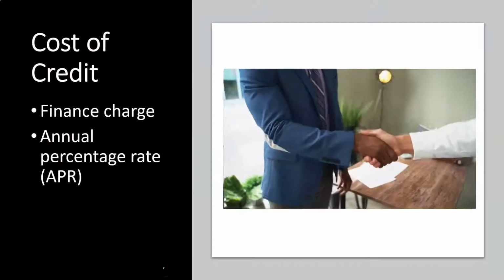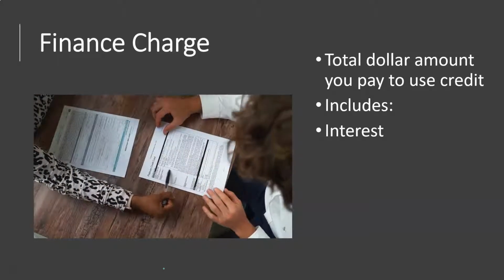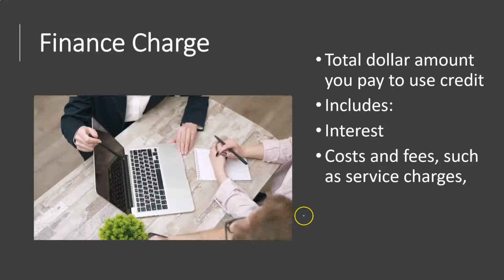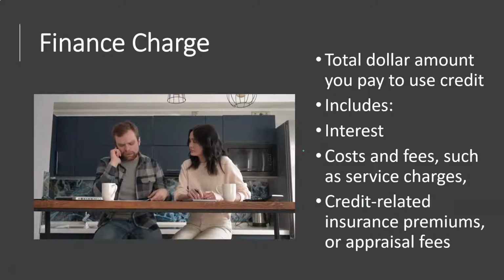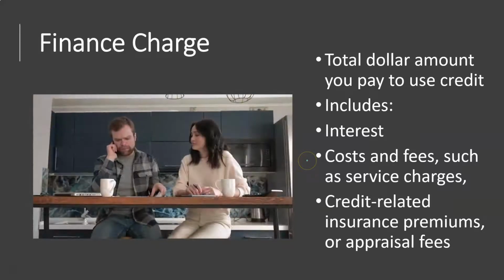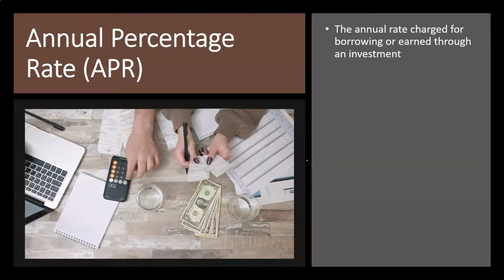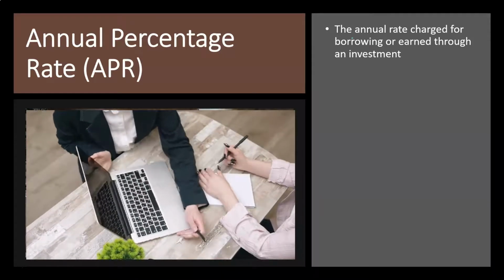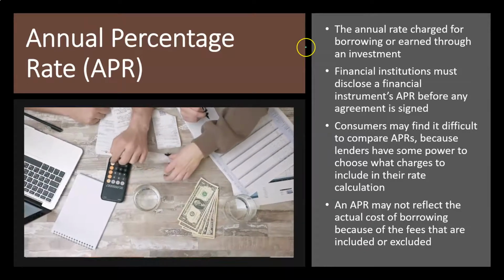Cost of Credit 5195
Cost of Credit
Personal Finance